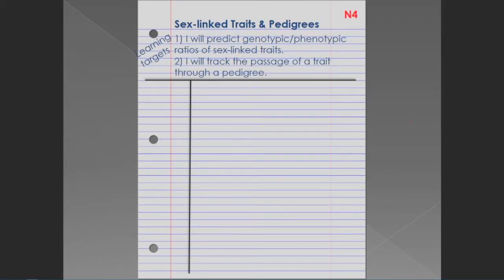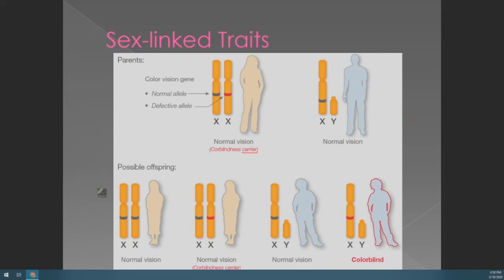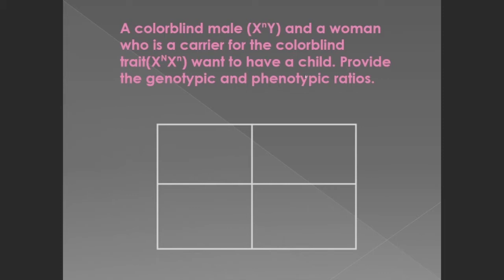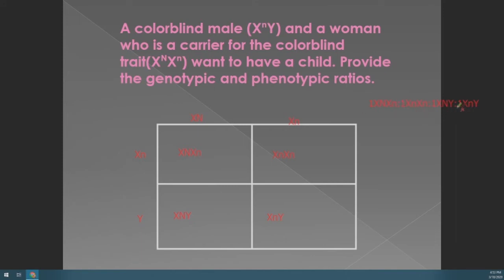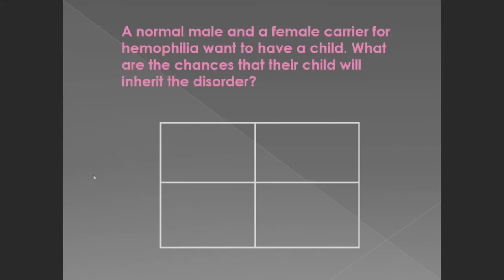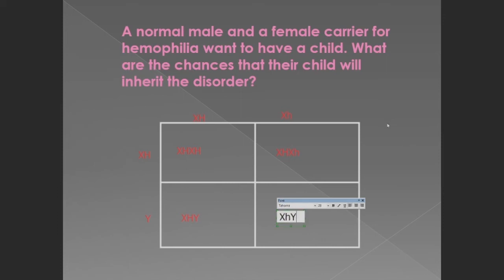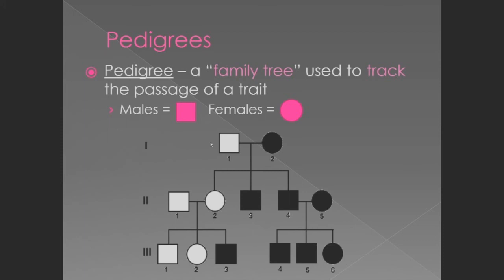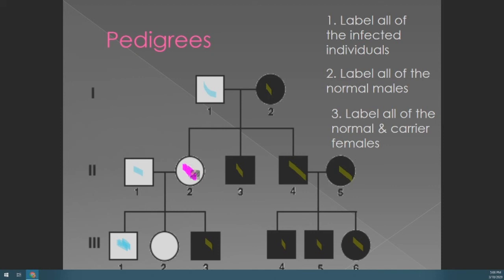Unit 7 Genetics Lesson 4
Genetics notes over Sex-linked traits and Pedigrees